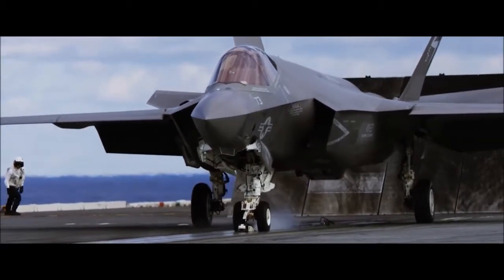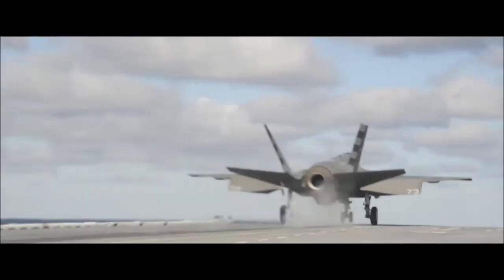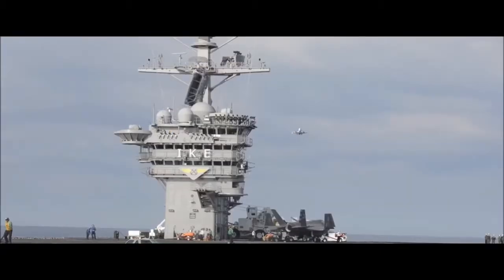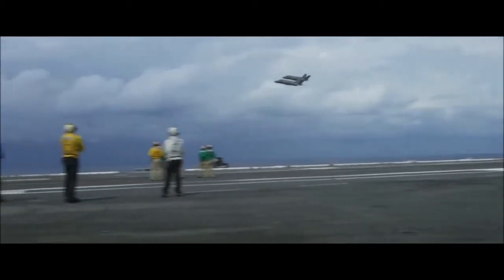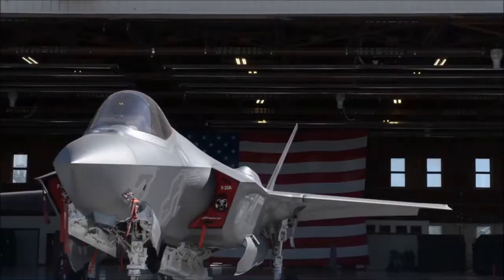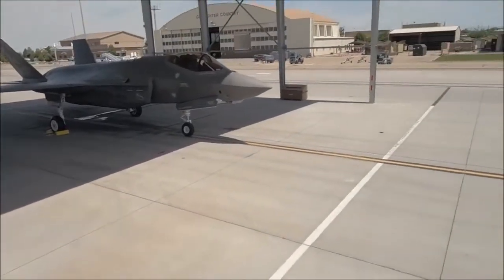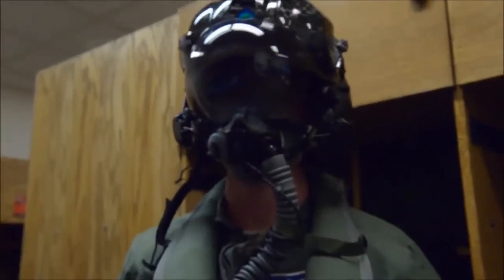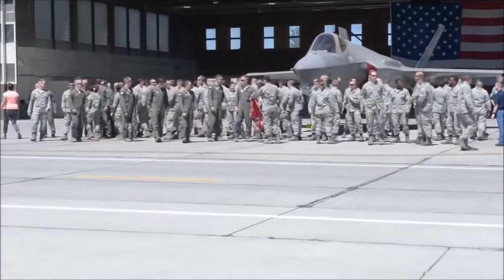F 35 The Game Changer For The Us Navy And Air Force